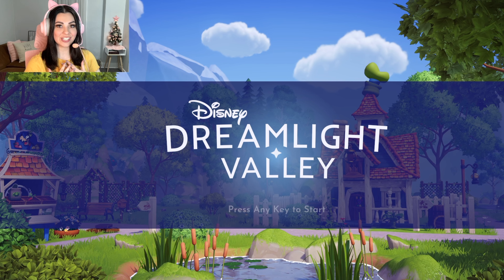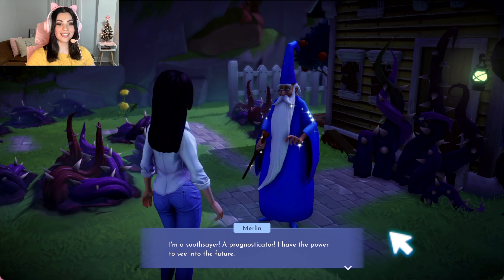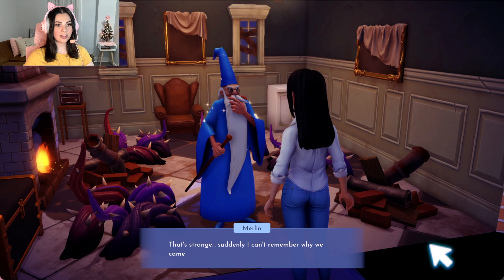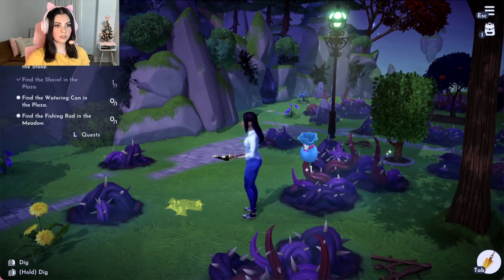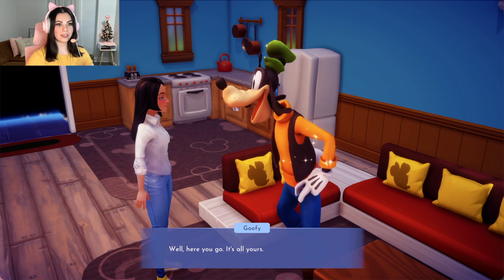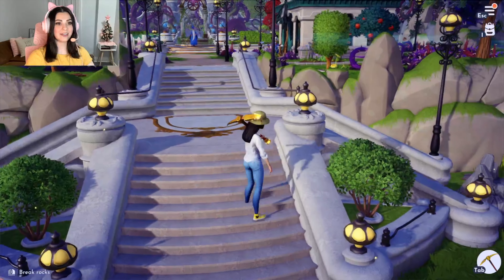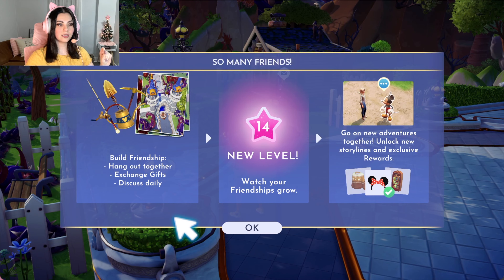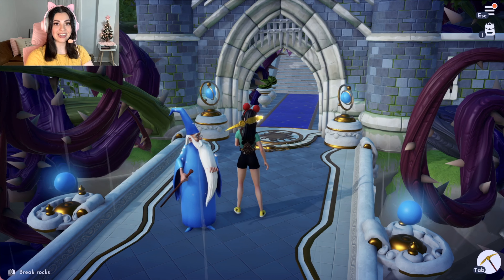Disney Dreamlight Valley Part 1 | Meeting Merlin & Unlocking THE DREAMLIGHT CASTLE!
Disney Dreamlight Valley is now out on Mac! ✨ Join me as we explore what the valley has to offer!
Hi! ✨ I'm Rachel but you can call me Rae if you'd like!
I am a neurodivergent content creator with autism, dyslexia, and ADHD 💖

Sims Gallery: ItsRaeofSunshine

✨ What I use to create my videos:

Computer: 2021 iMac M1
Editing software: Final Cut Pro X
Gaming headset
Recording software: QuickTime Player / OBS